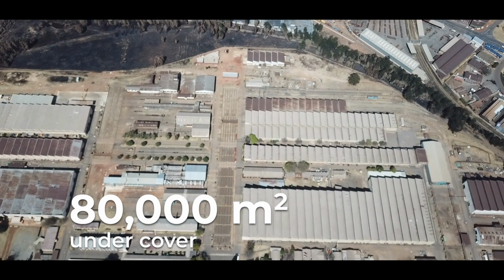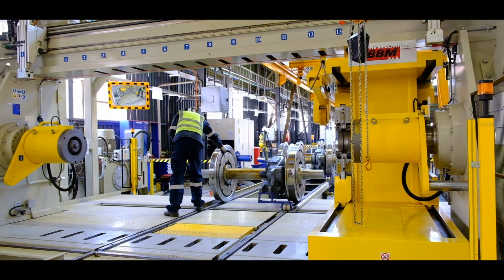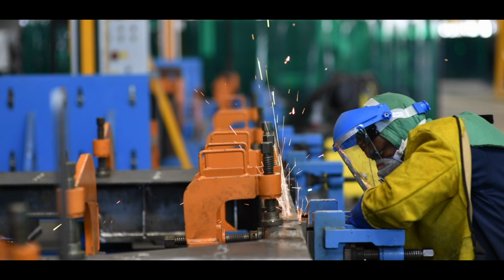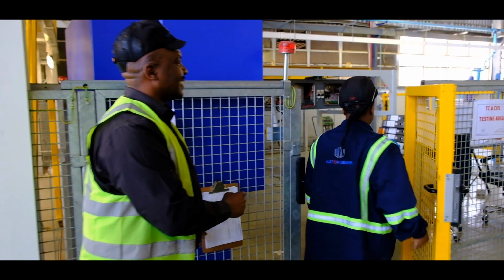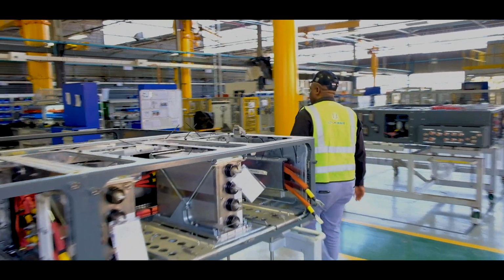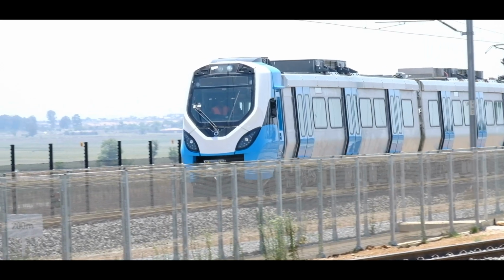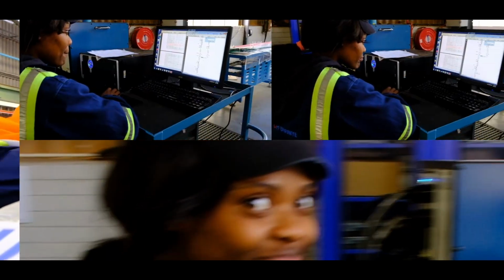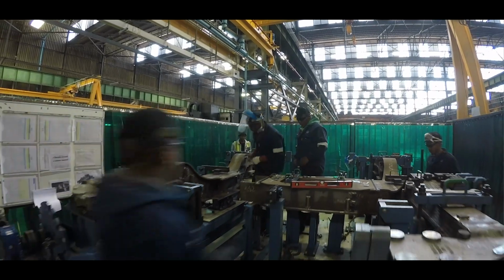Alstom Ubunye: Significant Investment in both People and Equipment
Logan Naicker, COO for Alstom Ubunye, explains that, “The investment has been significant both in equipment and our people.”

Aside from the opportunities the continent has to offer, the more pressing need is meeting the stringent localisation requirements for the single biggest rolling stock renewal programme in the world. This being the 600 X’Trapolis trainsets, which equates to 3,600 coaches, that are being built for PRASA by the Alstom-lead Gibela JV in South Africa. With a minimum threshold of 65% local content, Alstom had to establish a robust but sustainable supply chain for locally manufactured parts and components.

The modernisation of Alstom Ubunye also prepares the factory for future rail projects that the sub-continent will offer.